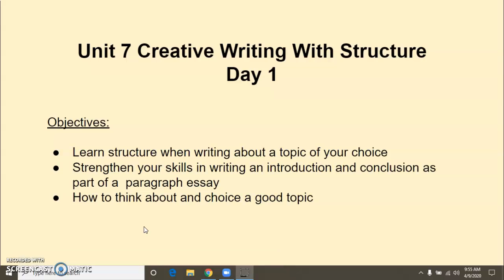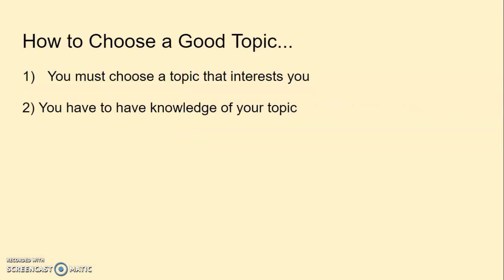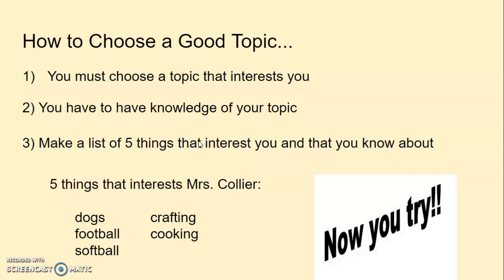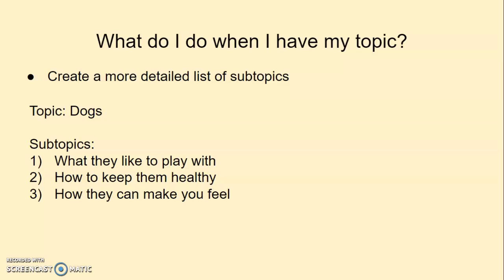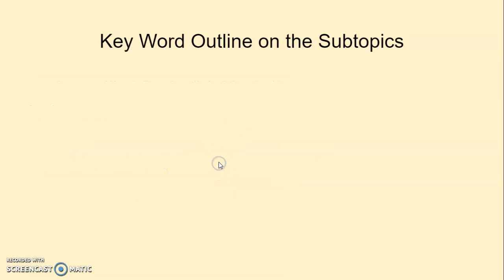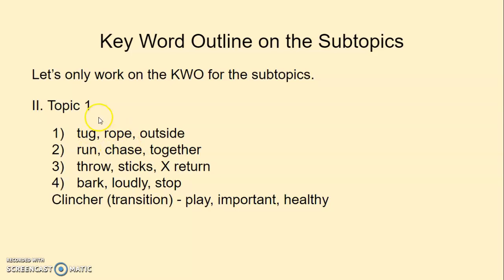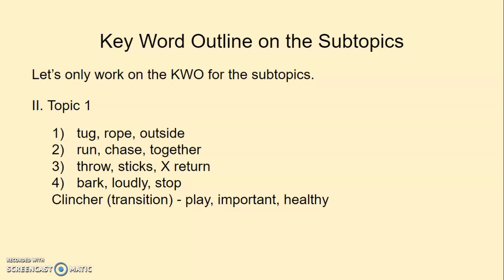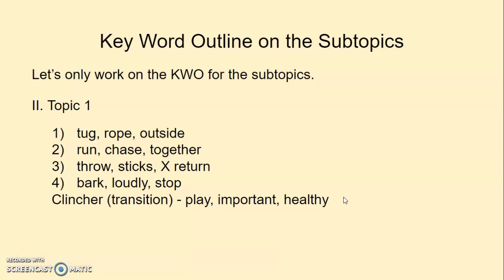Writing Unit 7 Days 1 and 2